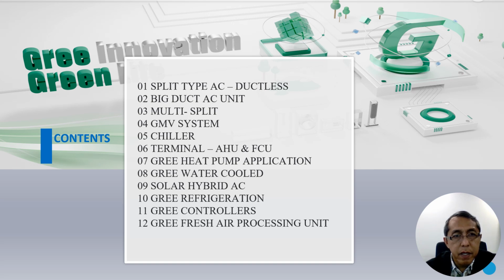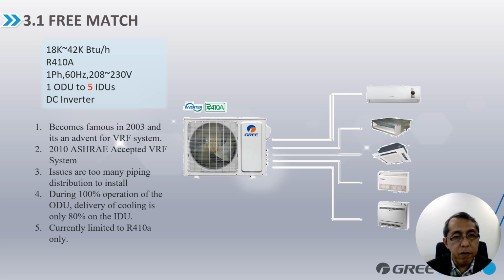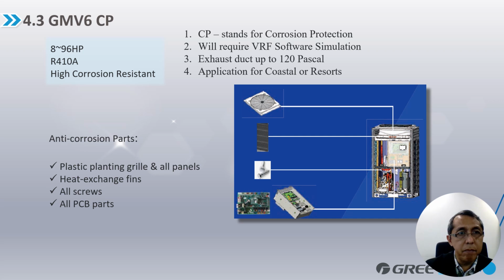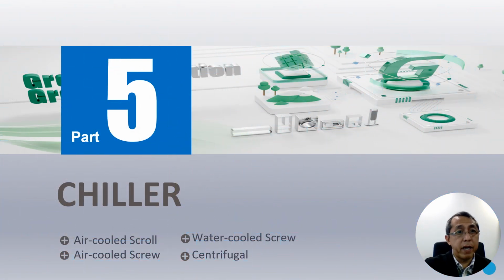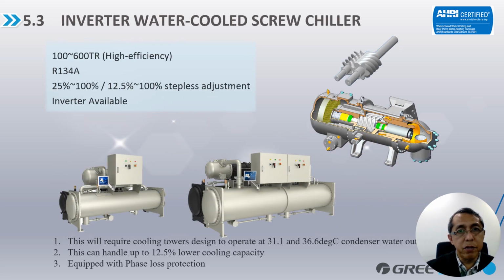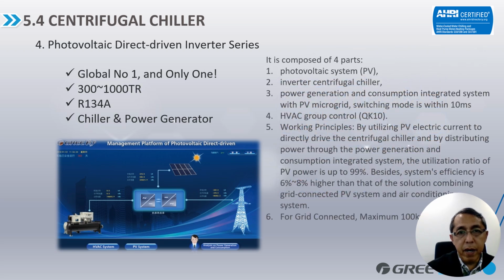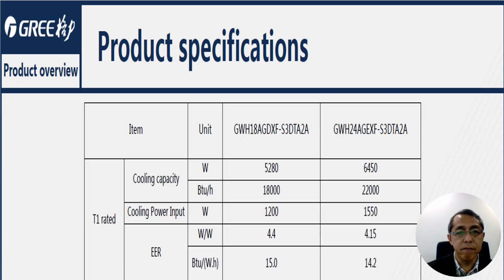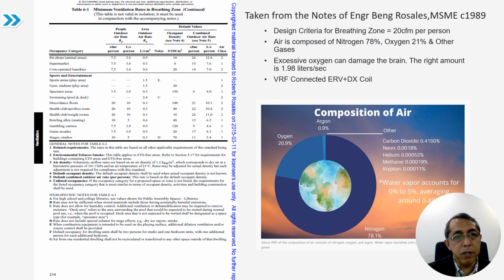WHY SPECIFY GREE AC & REFRIGERATION SYSTEM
Short clips of training video for Unitech Engineers and Sales Team. Detailed discussion was done face to face in order to drive better learning and actual Q&A during the session. It highlights opportunities and limitations of specifying Gree equipment for your retail, offices, hotels and mixed use development. Some key points to keep in mind for engineers, designers, consultants, facilities and building managers looking for ways to improve their overall building energy efficiency performance both in design and full facilities operations.